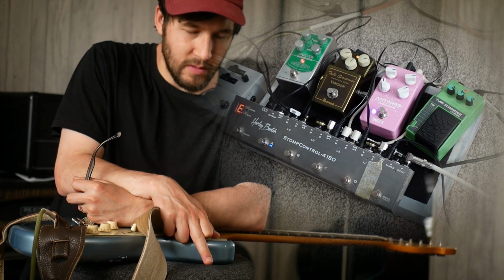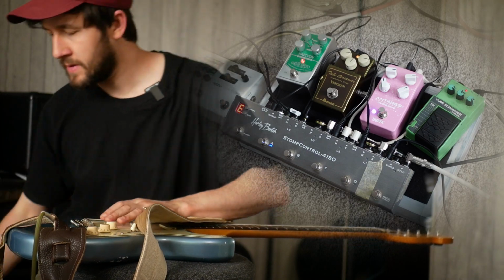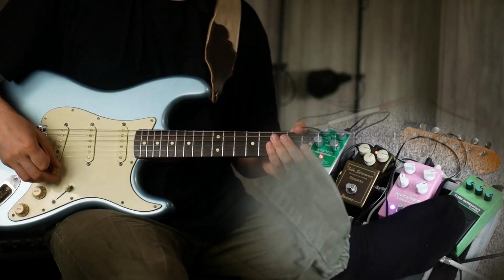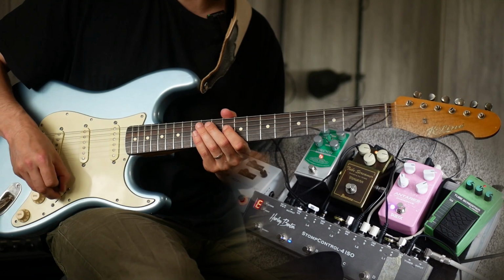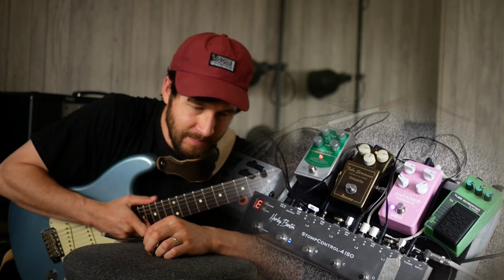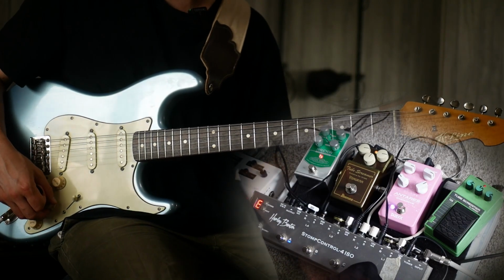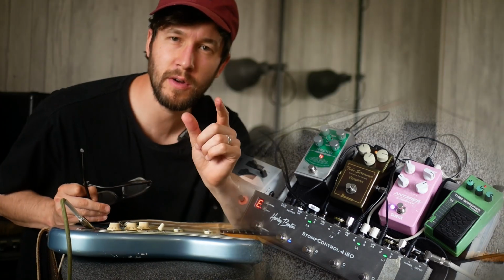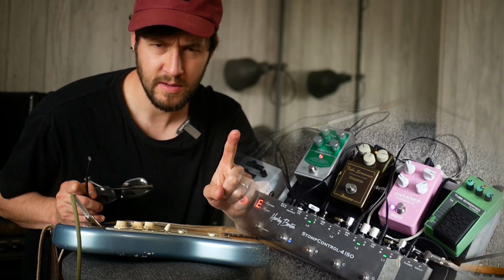My New Pedalboard Build for 2022 - Tubescreamers Galore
Hmm. This seemed like a really stupid idea, and then I tried it. Now I'm not sure?

when I get a chance over the next couple of days.